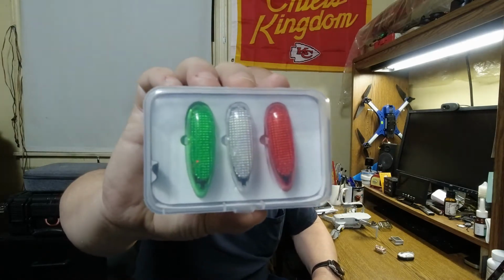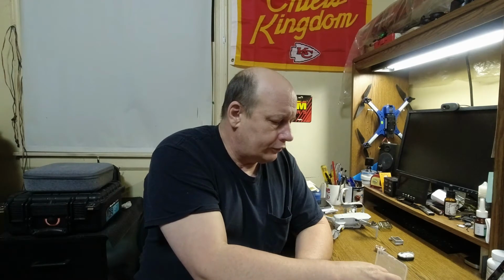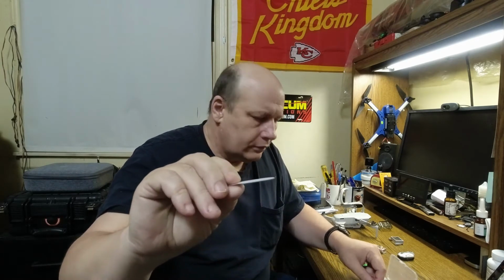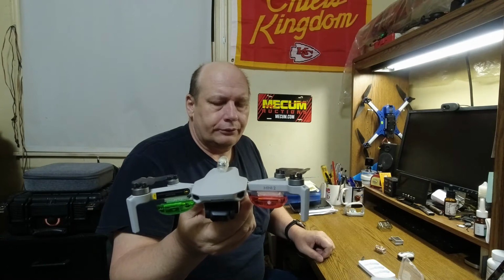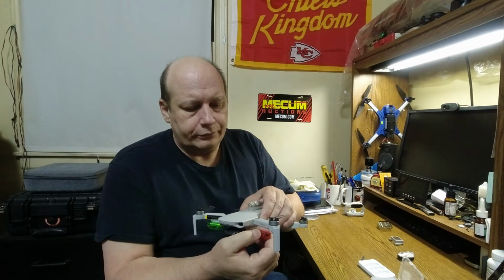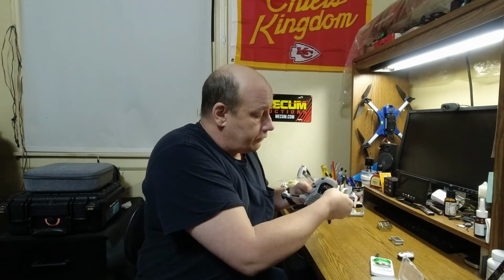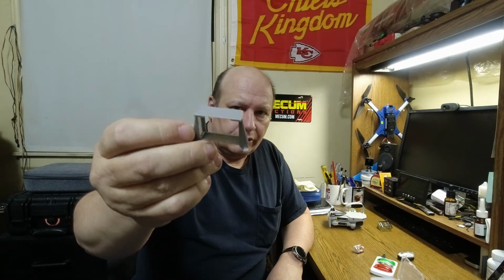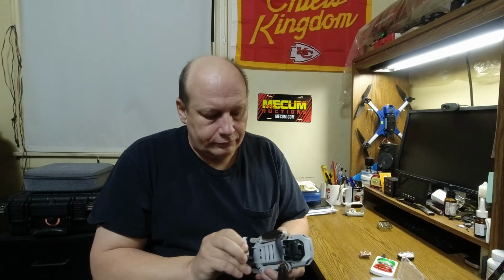My Light setup useing TransTEC EASYLIGHT and FIirehouse Arc II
Here I show the light setup I use for my Drones and show off a couple of additions. I show you the TransTEC Easylight kit as well as a bracket for the Mini 2 that holds the Firehouse Arc II to the bottom of the Mini from Ms Cristy's on Etsy.com.